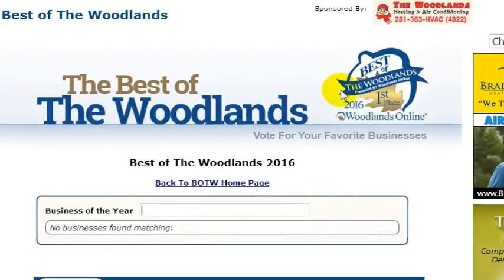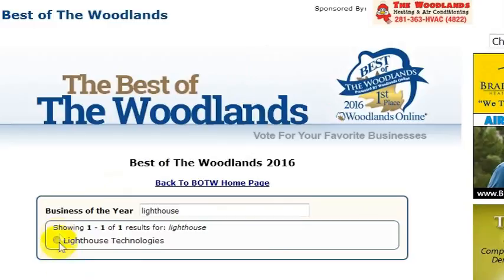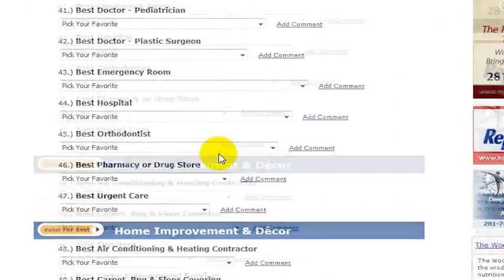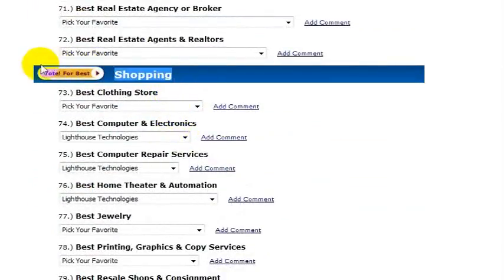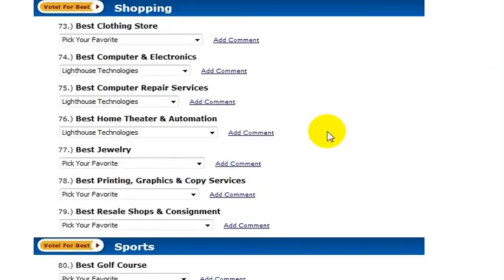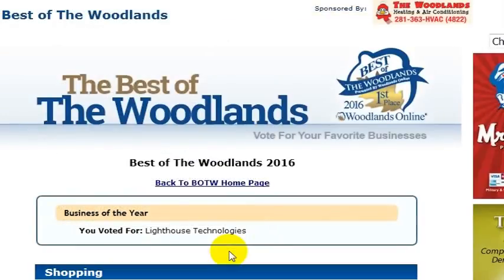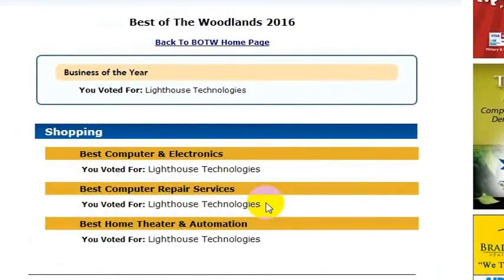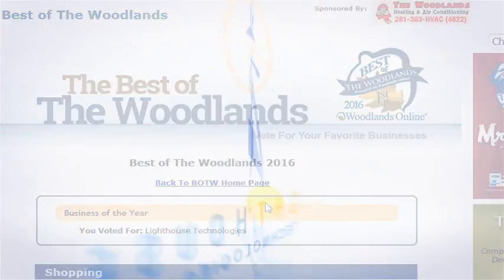Best Of The Woodlands 2016: Home Automation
(You'll have to create an account first for Woodlands Online.  Once it's created and you're logged in, you can place your vote.)

Vote for us for Best of the Woodlands 2016 in Home Automation and Computers and Technology!